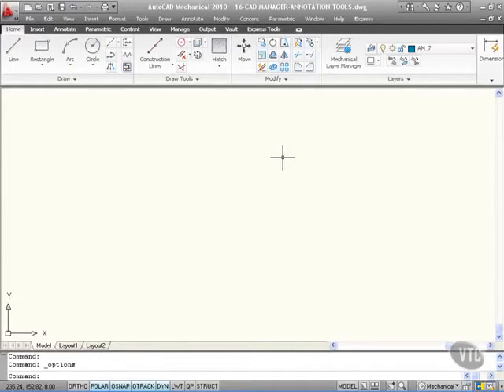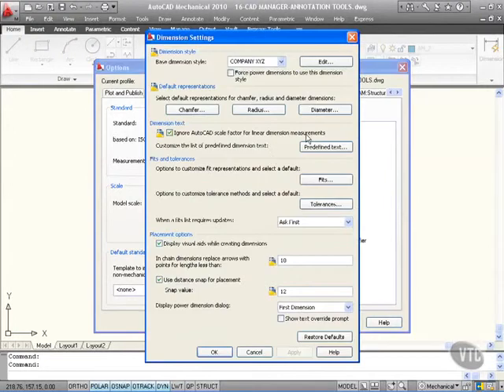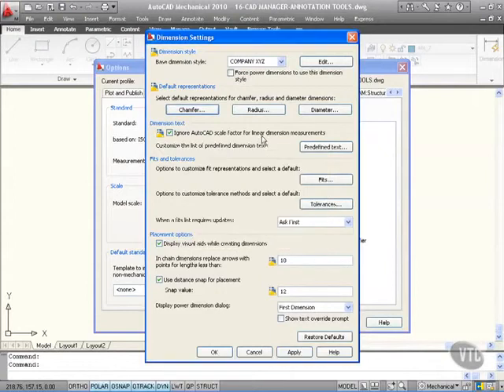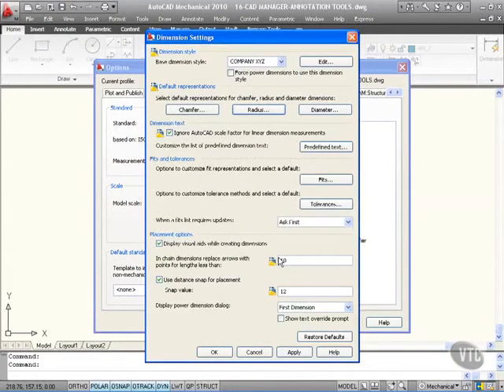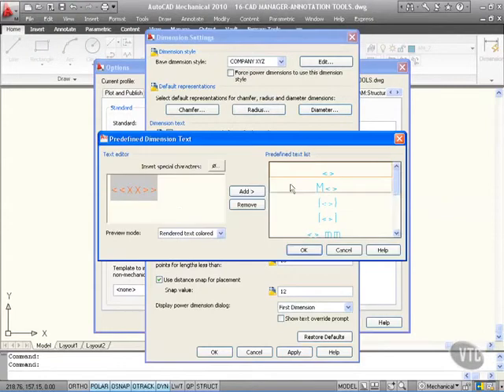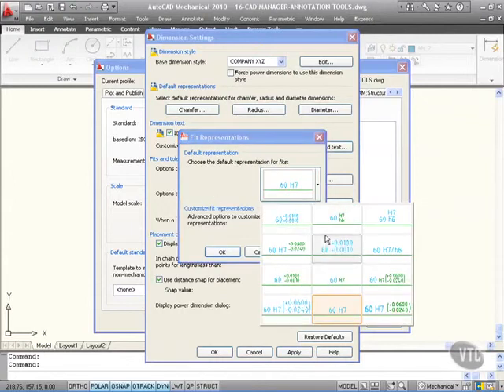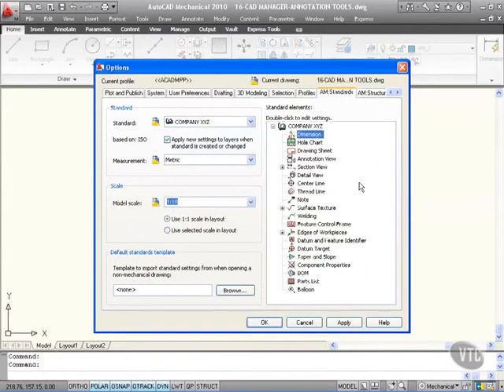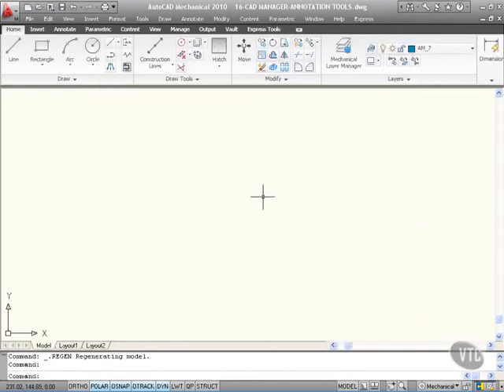16 04 Annotation Tools